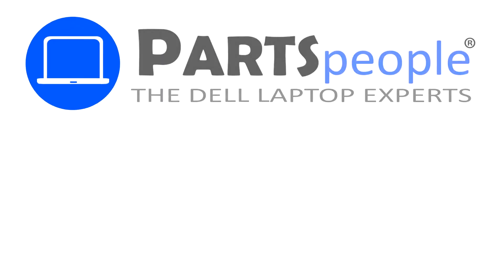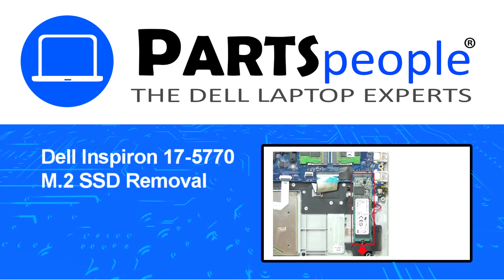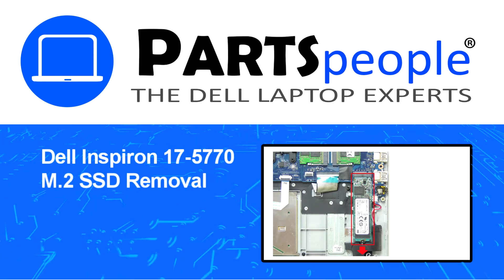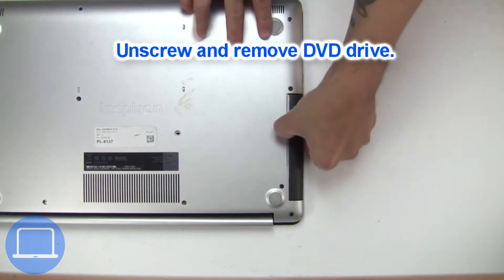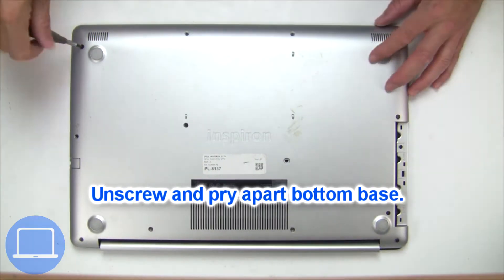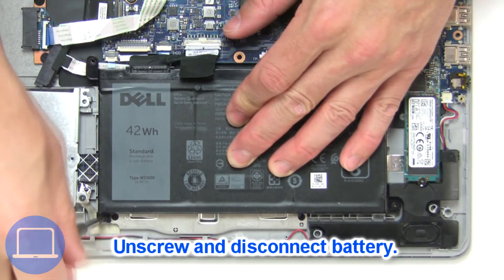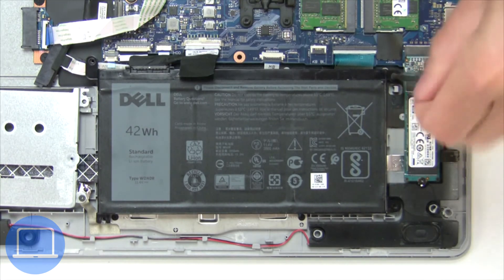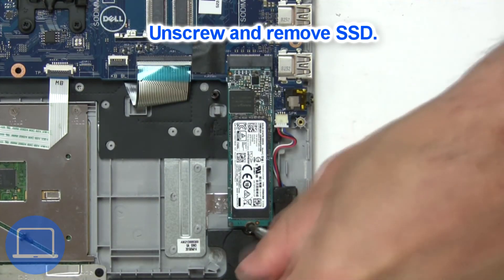Dell Inspiron 17-5770 (P35E001) M.2 SSD How-To Video Tutorial